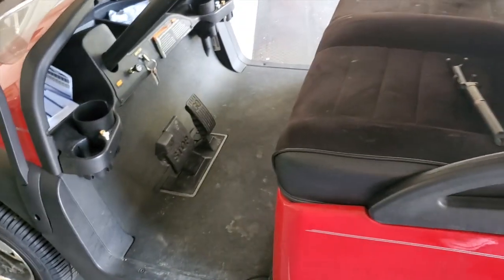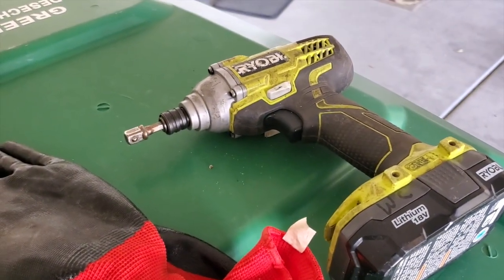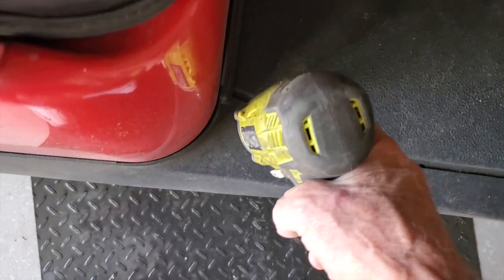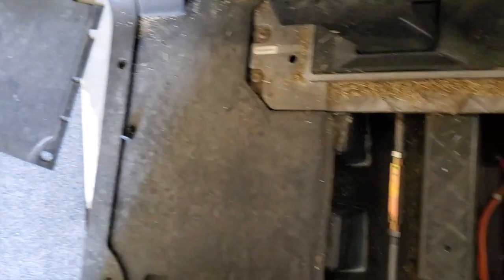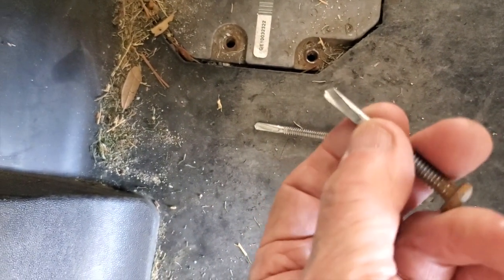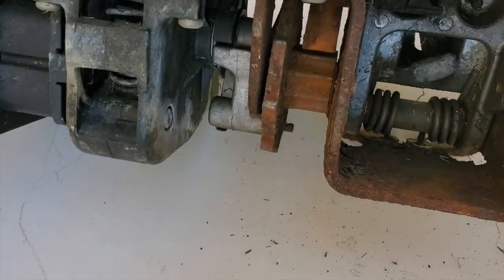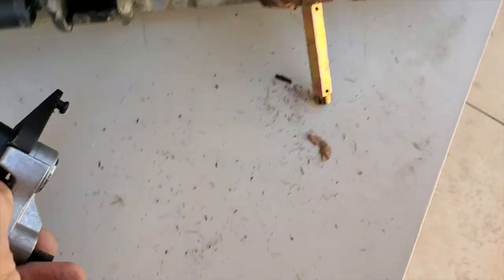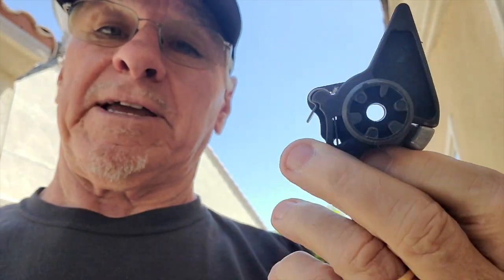Precedent Parking Brake Fix